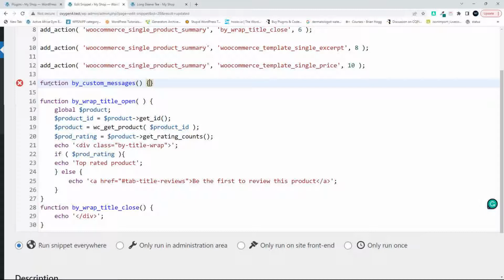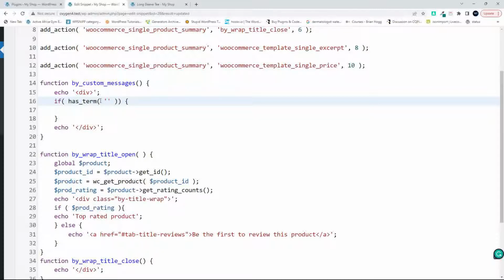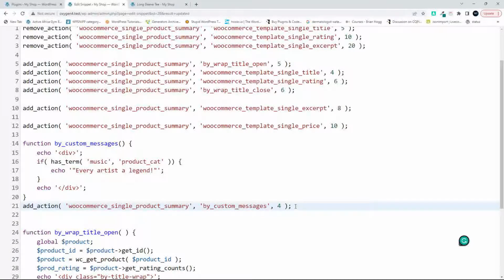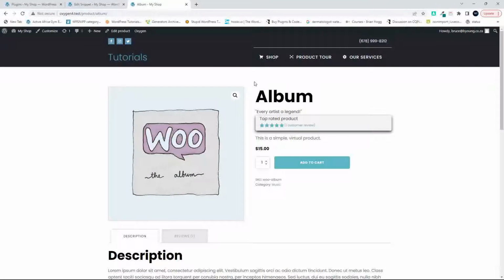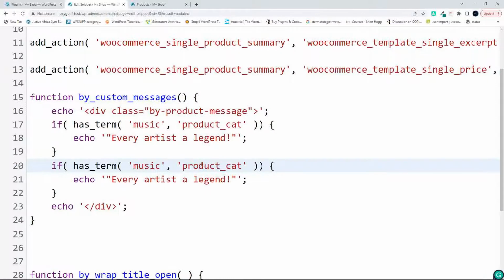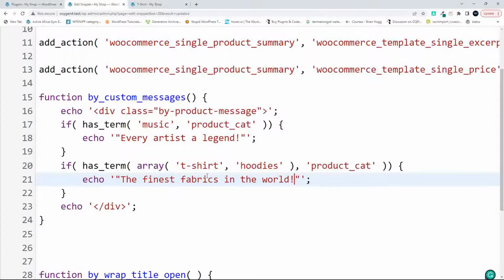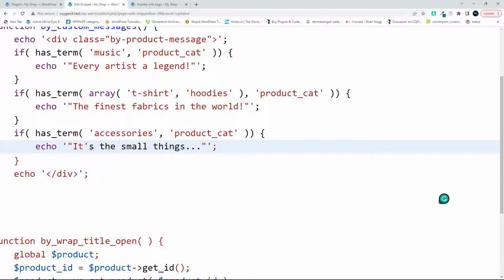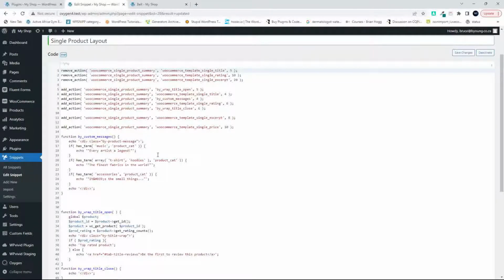Custom message for different products depending on the category in WooCommerce - No plugin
A WooCommerce Tutorial on how to output a different message depending on the category the product is in. This is the fourth video in a series on using the WooCommerce hooks.